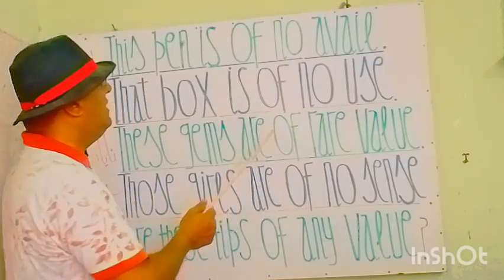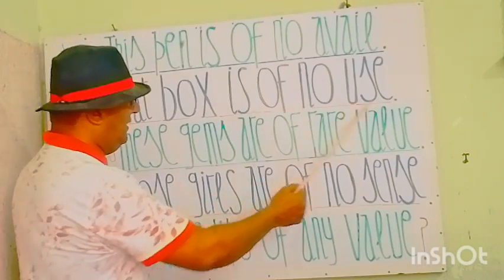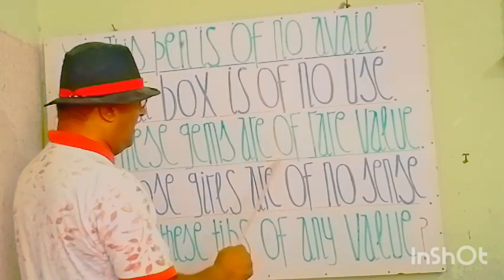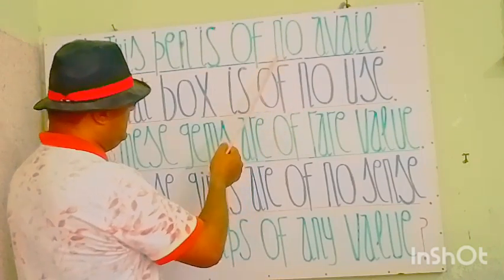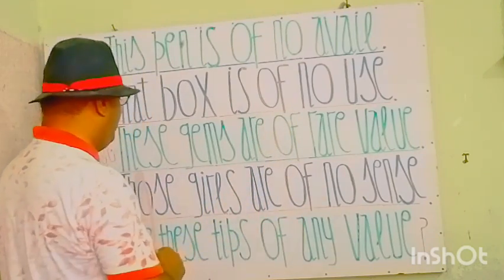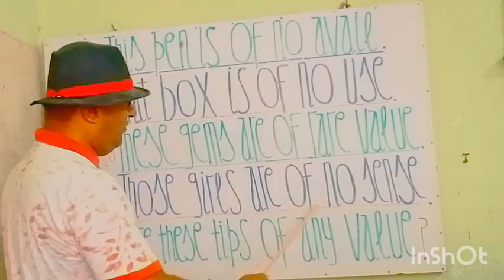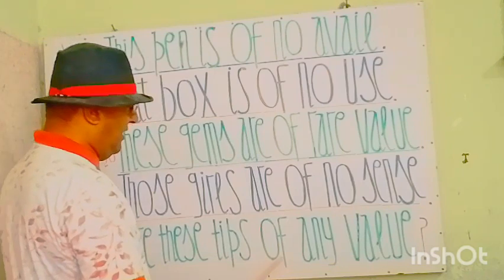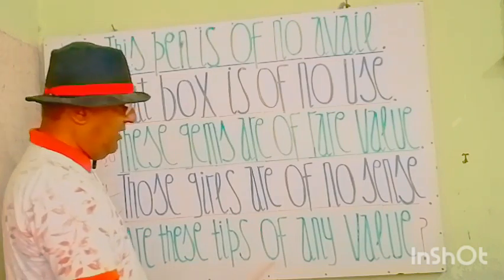Use of idioms in speaking